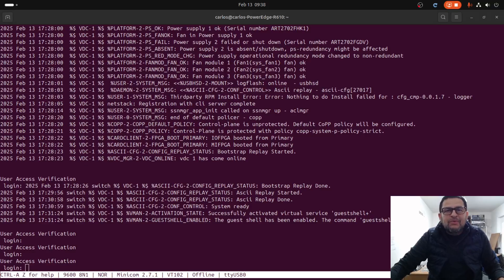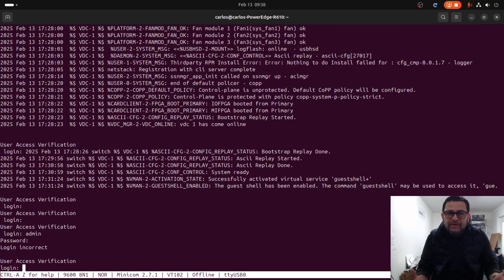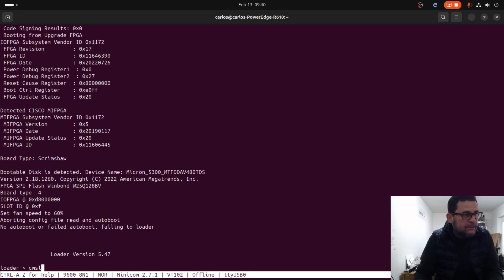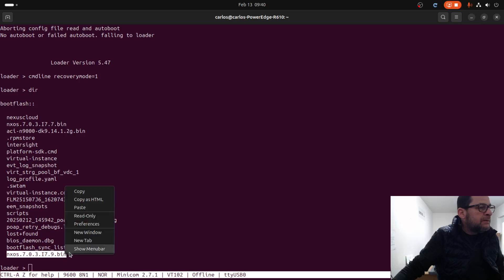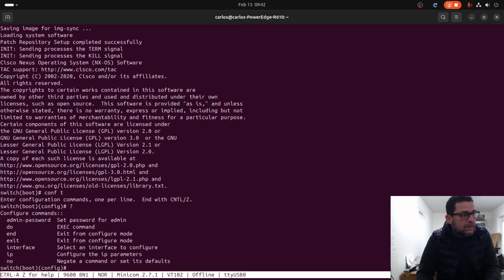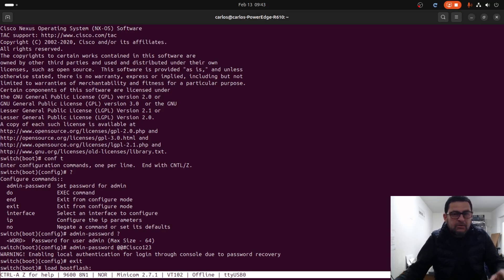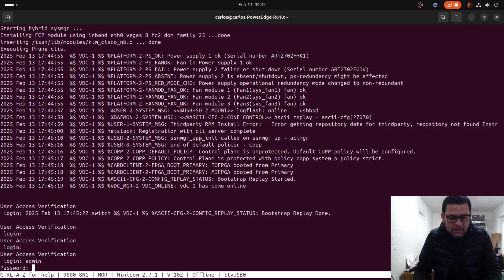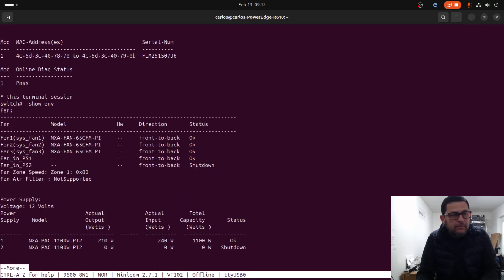Password Recovery procedure on Cisco N9K-C9336C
How to execute a password reset on Cisco N9K-C9336C